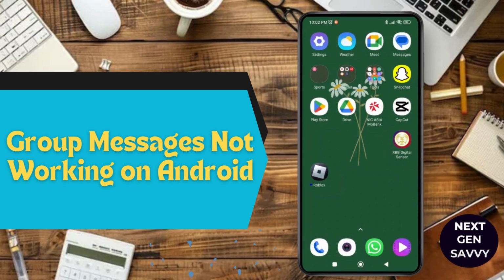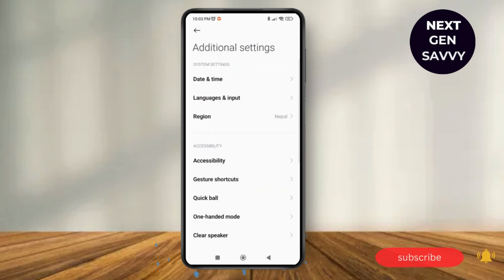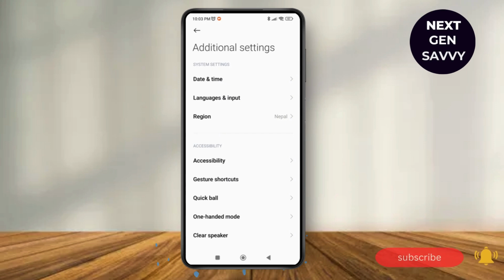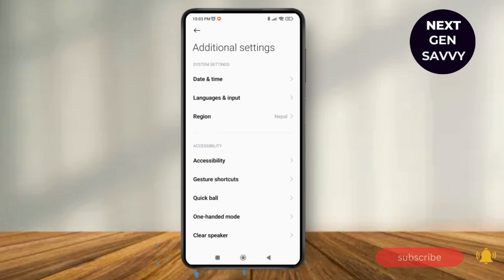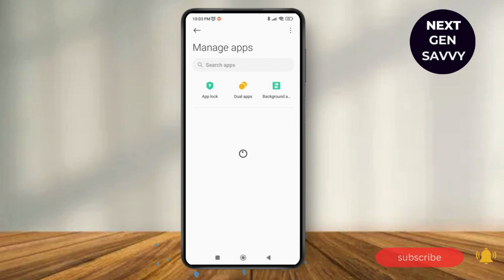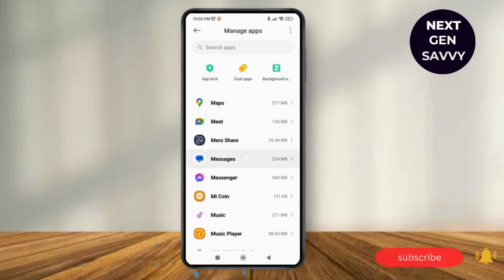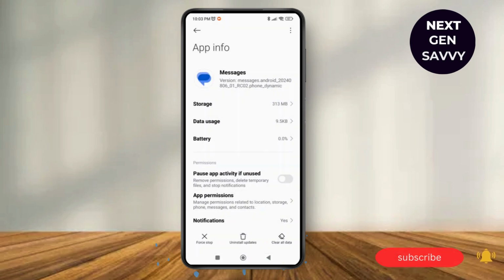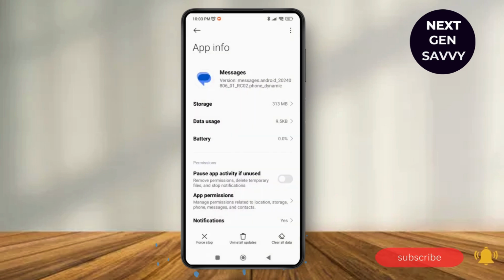Group Messages Not Working on Android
Welcome to our troubleshooting guide on "Group Messages Not Working on Android"! If you're having trouble with group messaging on your Android device, this video will help you resolve those issues. Whether your group messages aren't sending, aren't showing up, or are experiencing other problems, we'll walk you through solutions to get your messaging back on track. From adjusting settings to checking for app updates, these tips will help ensure smooth group messaging on your Android phone or tablet.

In this video, you'll learn:

How to fix group messages not working on Android
Steps to troubleshoot group messaging issues on Android
How to resolve problems with group text messages on Android
Tips for group message issues on Android devices
How to ensure group messages are working correctly on your Android